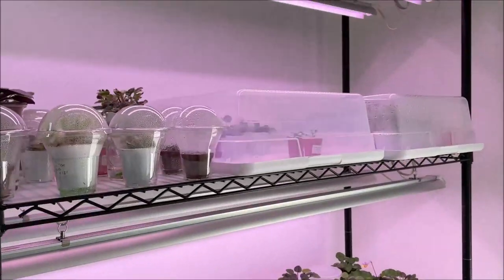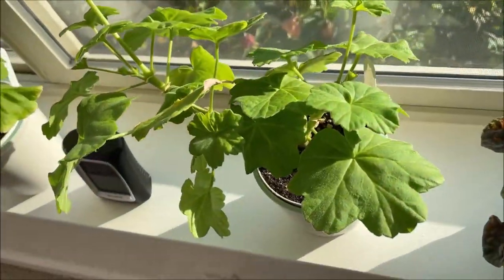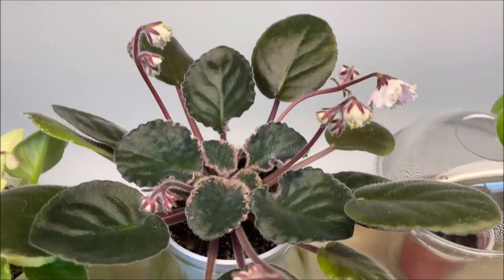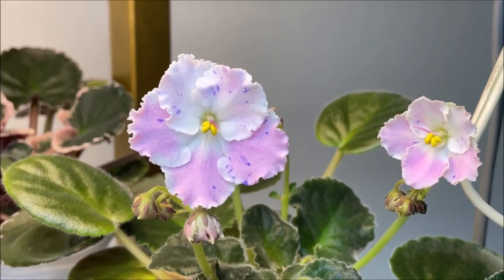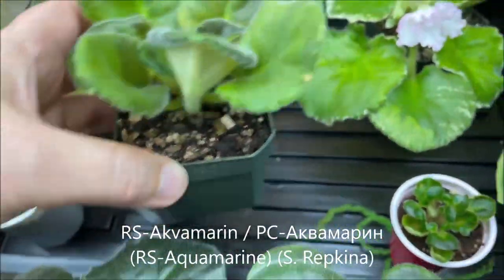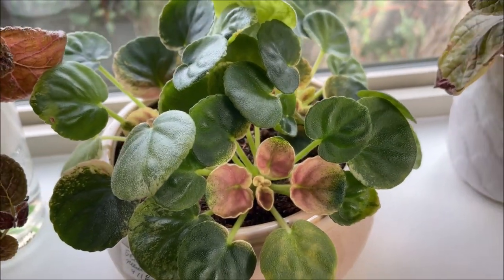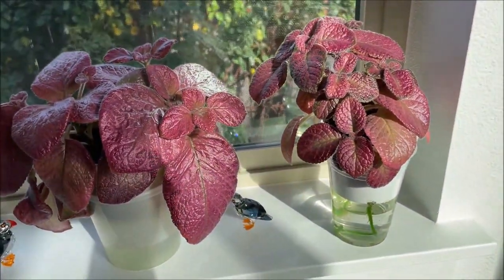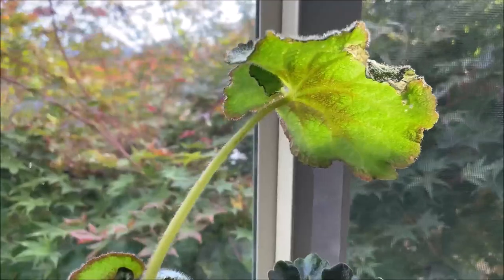Gray Turtle Violets in October 2021 - First Blooms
Featured in this episode are first blooms on my African Violets after the move, including bloom chimera, other Gesneriads, and other houseplants.